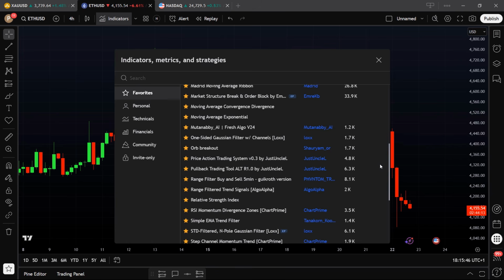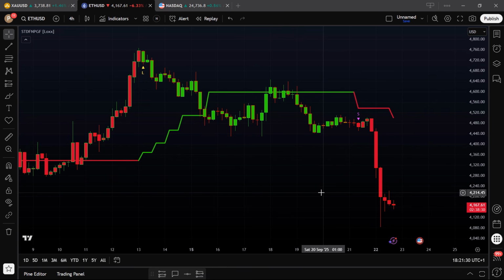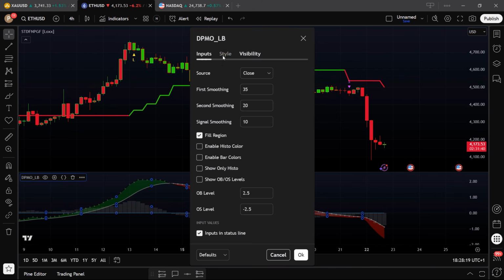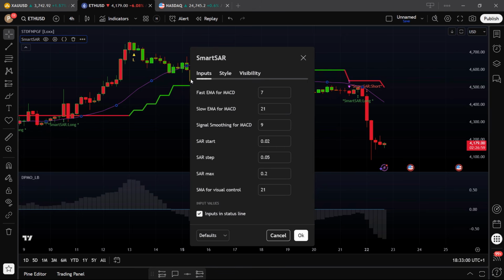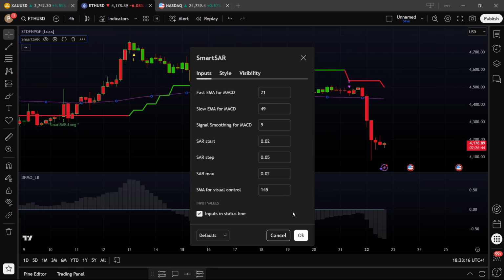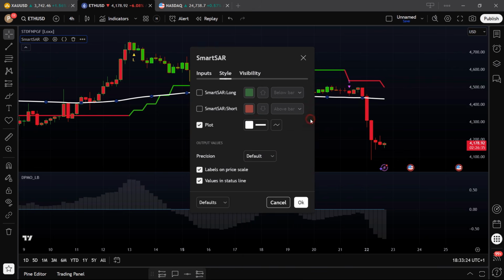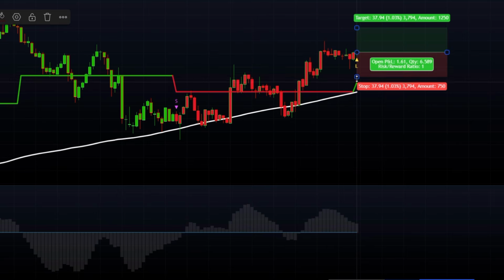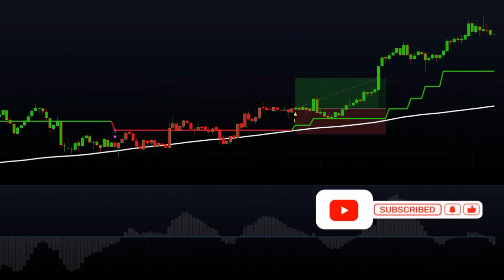The 3 Step Scalping Checklist Simple TradingView Strategy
Is your scalping strategy just guesswork? This video gives you a powerful 3-step checklist to help you confirm high-probability trade setups using three free indicators on TradingView. No more confusion, just a clear, repeatable system.

In this quick tutorial, you will get:
✅ The exact 3 free indicators used for this scalping strategy.
✅ The custom settings to optimize them for quick price movements.
✅ A simple BUY checklist and SELL checklist to follow for every trade.

This trading strategy is designed to be simple and effective for beginners and experienced traders looking for a clear mechanical edge in the market.

📈 INDICATORS USED:
1. STD-Filtered
2. Decision Point Price Momentum Oscillator (DPMO)
3. Smart SAR

--- TIMESTAMPS ---
0:00 - The Simple 3-Step System
0:15 - Step 1: The Indicator Setup
1:30 - Strategy Example on the Chart